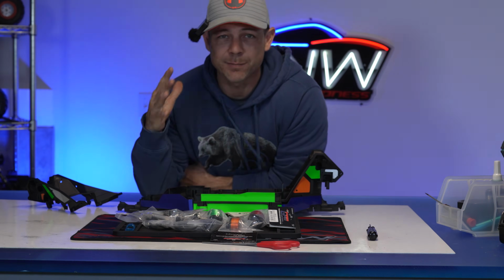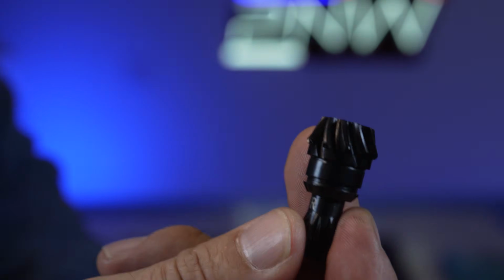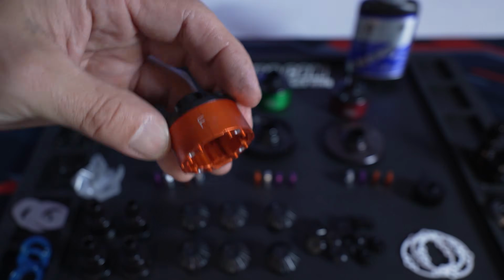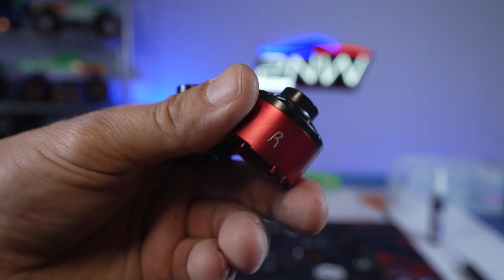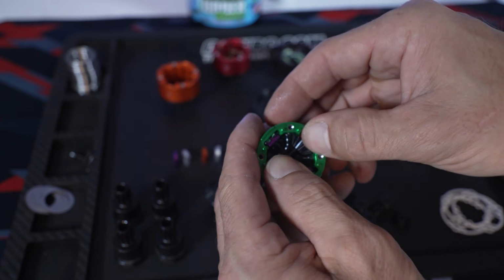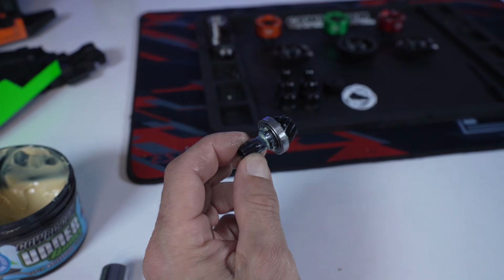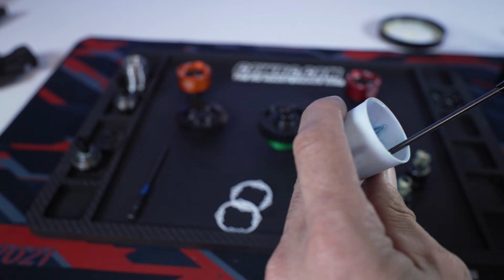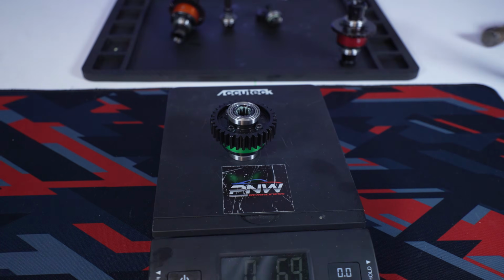🏆GPM RACING BULLET PROOF DIFFS. Best Diffs for your TRAXXAS XMAXX OR XRT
Welcome back to the channel everyone. In this video I will show you guys the best diffs money can buy. I am building a new Traxxas XRT and only using the BEST parts available. I offer this as a service or just sell you the parts alone.
This is the 3rd video in a series of videos on my newest traxxas xrt 8s build. Ill leave the links below for the diffs and parts.